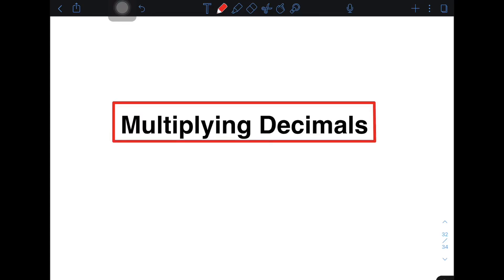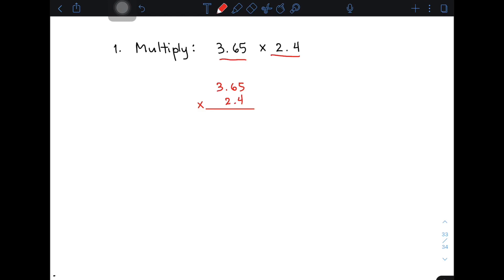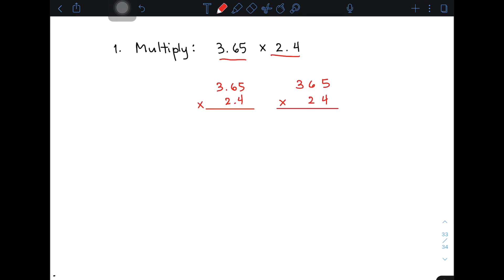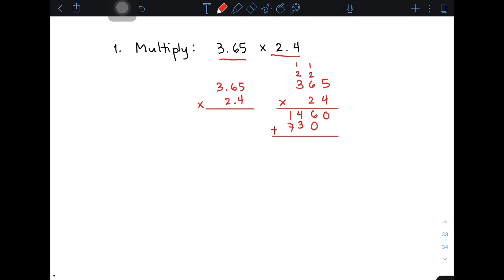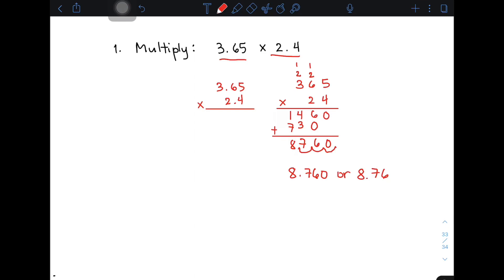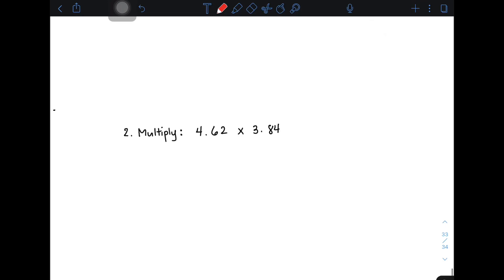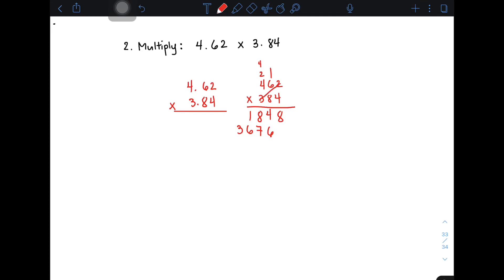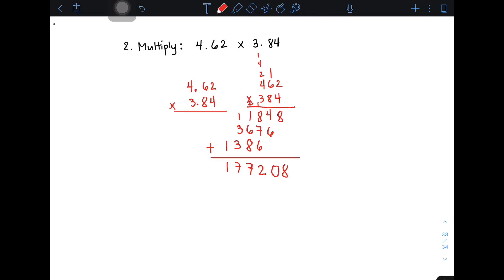How to Multiply Decimals | Multiplying Decimals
This video will demonstrate an easier way on how to multiply decimals.
You can also donate and support our facebook page and youtube channel by donating thru Gcash and Paymaya account.

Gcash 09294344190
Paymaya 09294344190